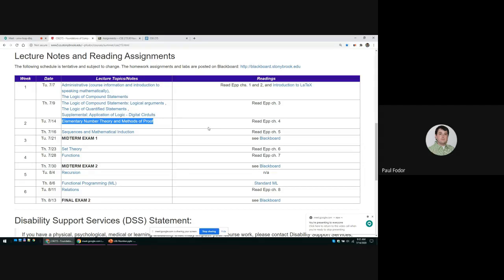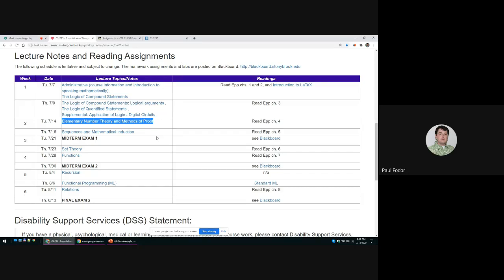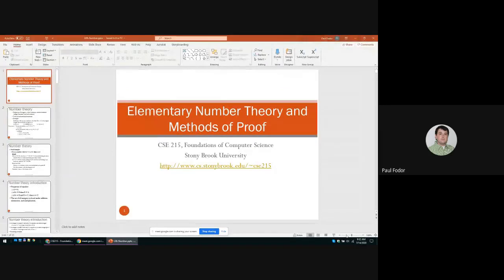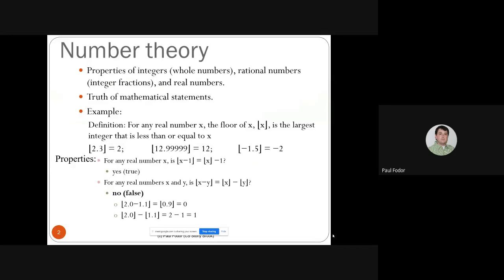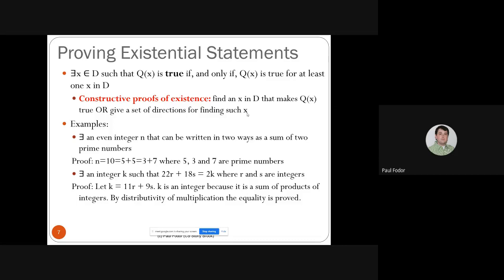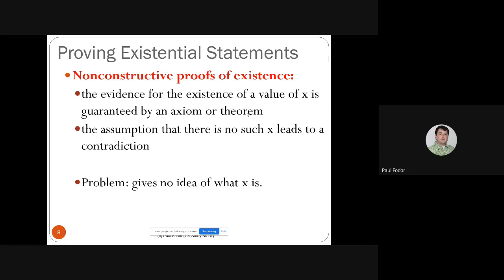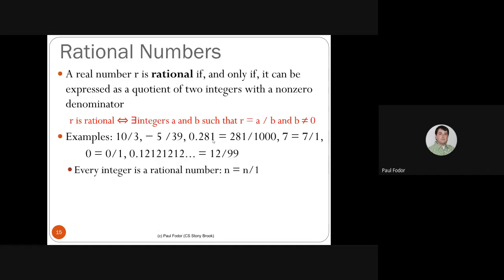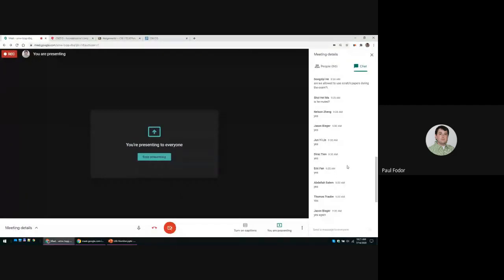CSE215 Foundations of Computer Science: Number Theory and Methods of Proof